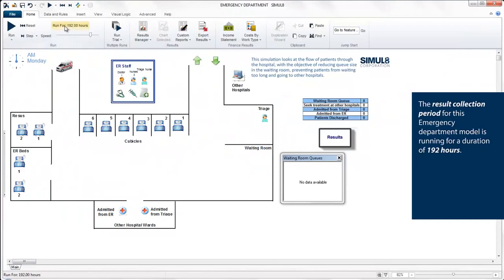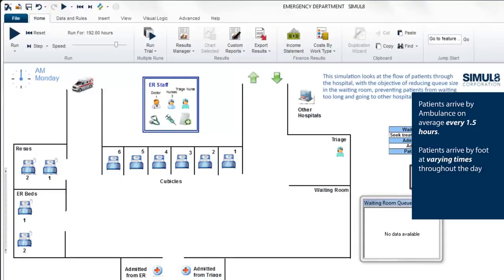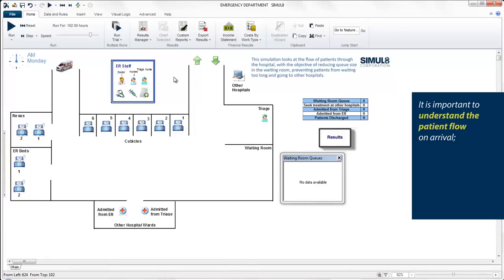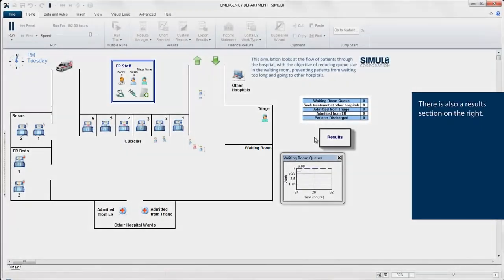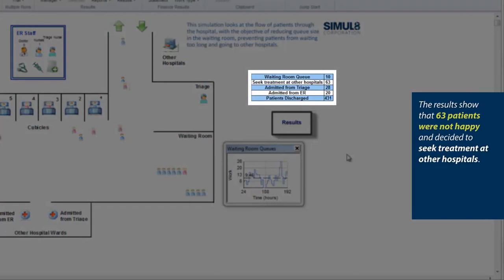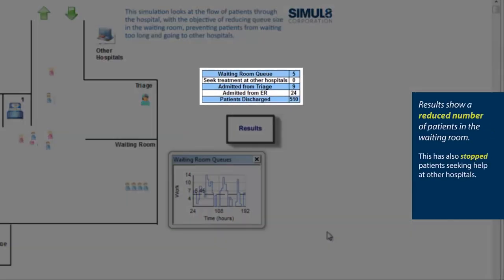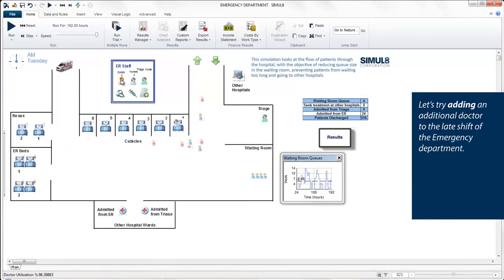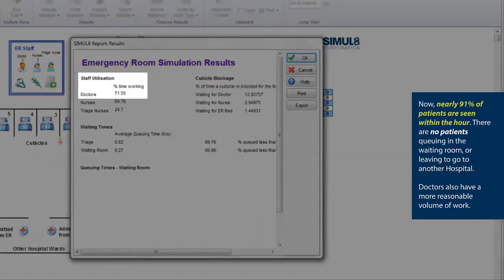Healthcare Emergency Department Industry Example - SIMUL8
This simulation shows an emergency department at a busy hospital, with patients arriving both foot and by ambulance.

The hospital is keen to minimize wait time for patients to ensure that they are receiving the best care possible while avoiding patients leaving to seek medical attention elsewhere.

A simulation model has been created with the objective of improving patient flow in the Emergency Department.

Simcore is the specialist in flow simulation in France, with over 20 years of support for manufacturers in improving their industrial and logistic performance.